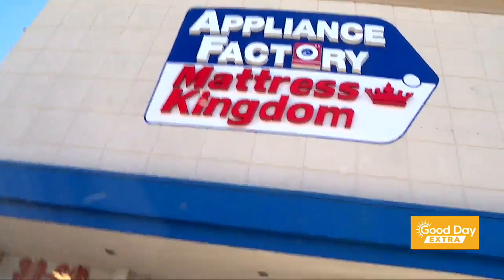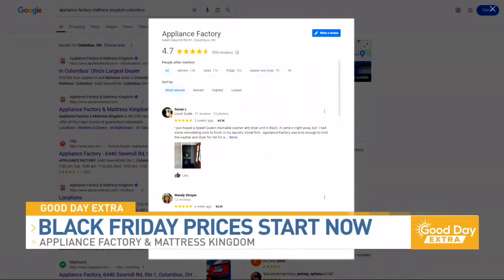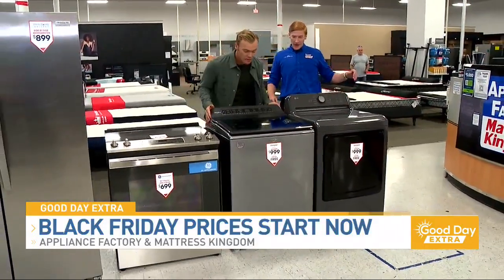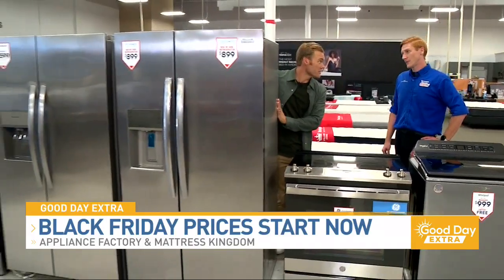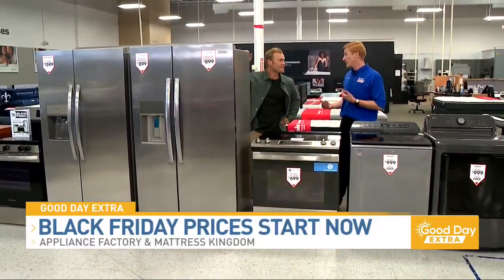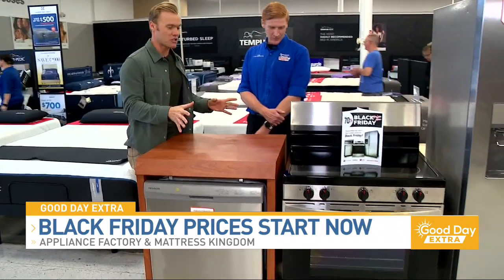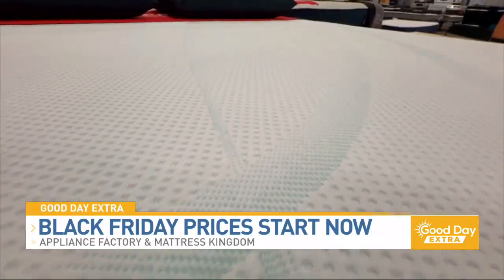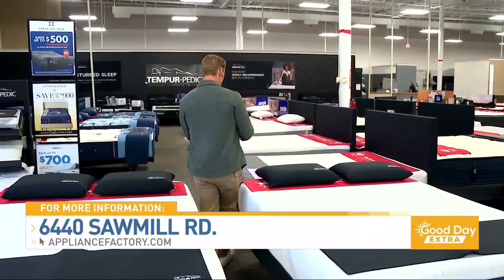Columbus Tv segment - Appliance Factory Black Friday Prices start now